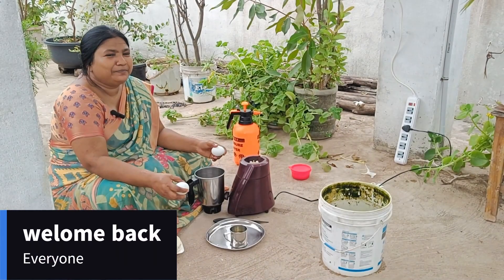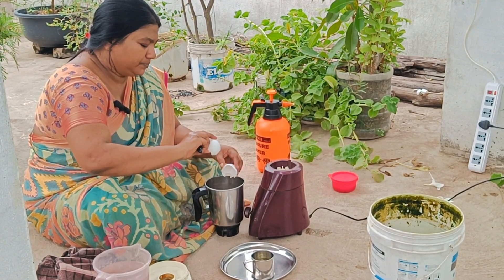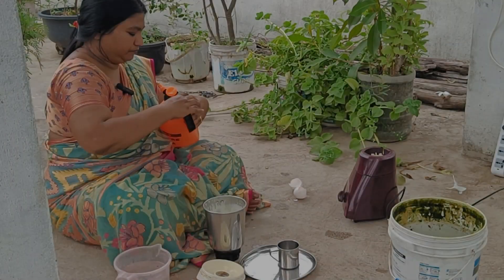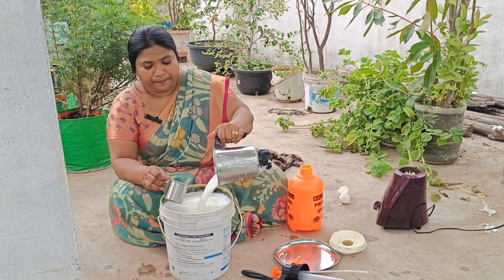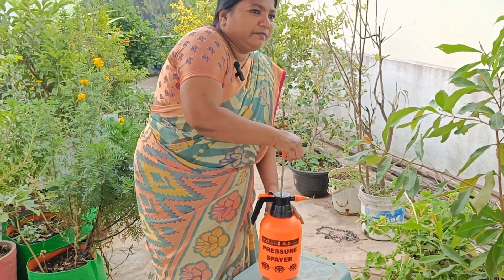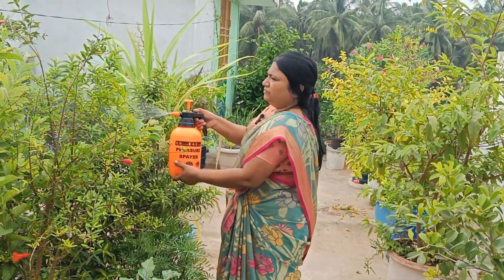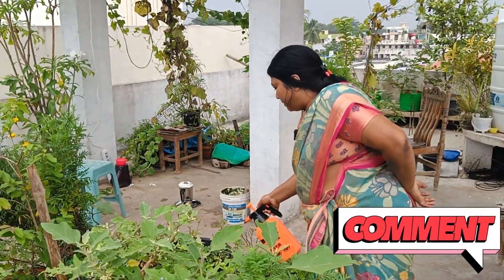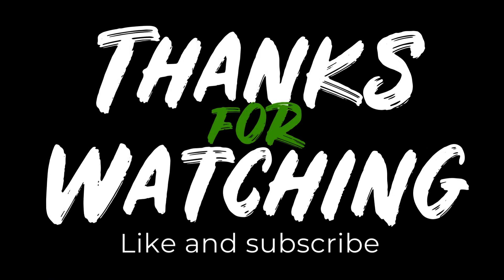ఇది మన మొక్కలకు స్ప్రే చేస్తే చక్కటి పూత బిందు నిగనిగలాడతాయి...